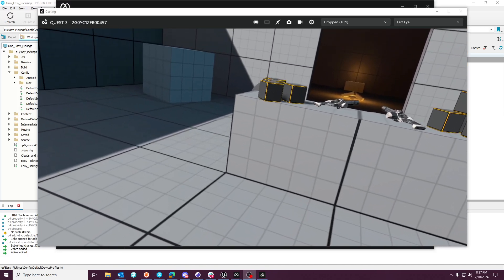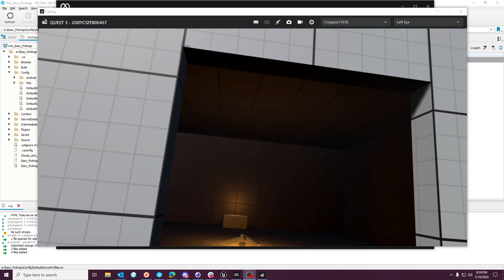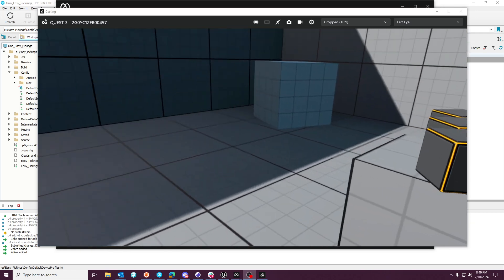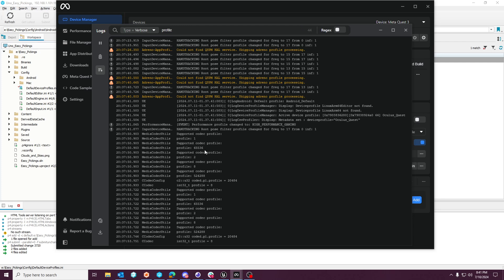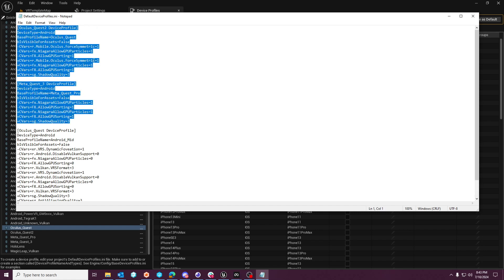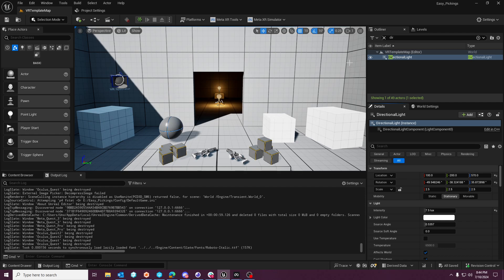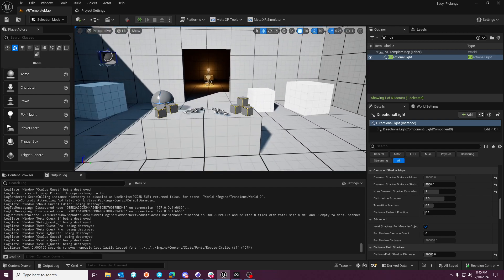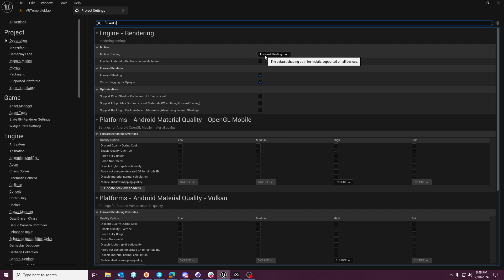UE5.4.2 - Meta Quest Standalone Dynamic Shadow Fix!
Deferred Rendering VSM Fix - r.Shadow.Virtual.OnePassProjection=0

How to get CSM dynamic shadows working in quest 2/3 standalone.